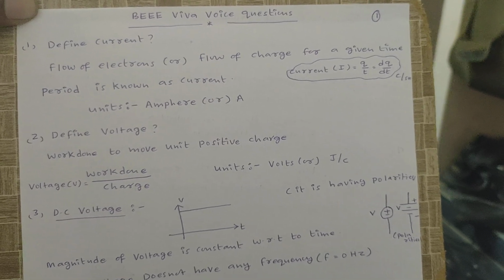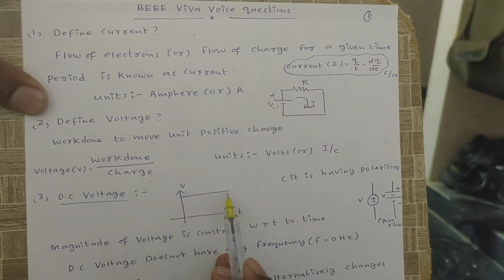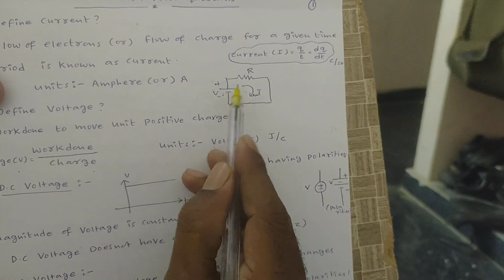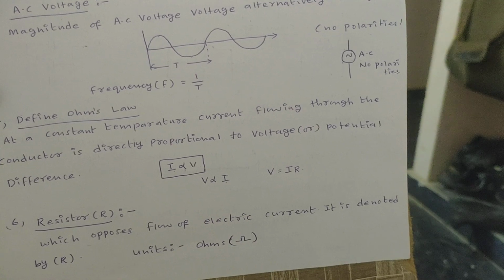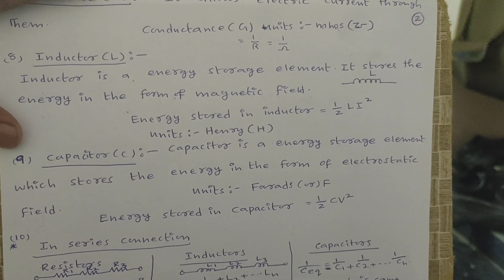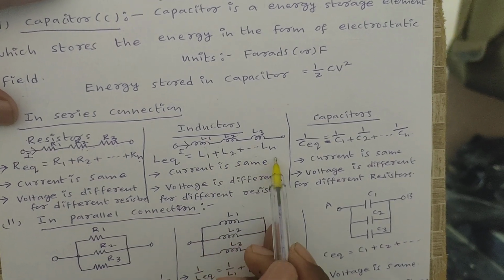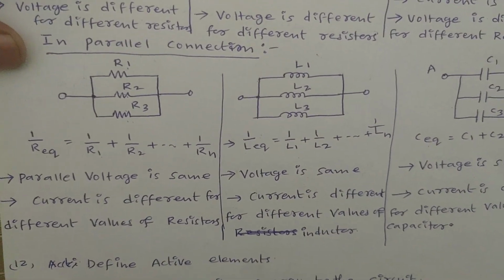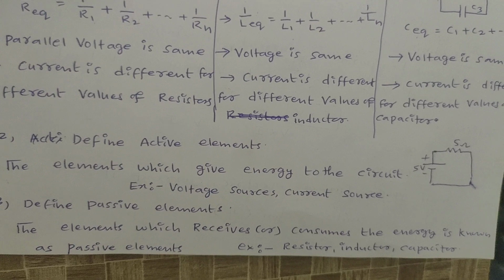BEEE Lab Viva questions part1